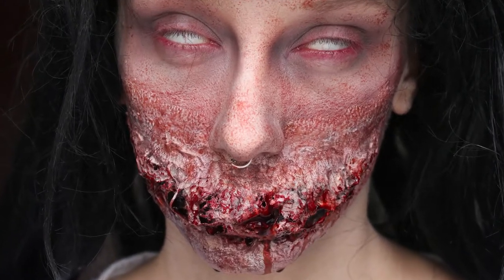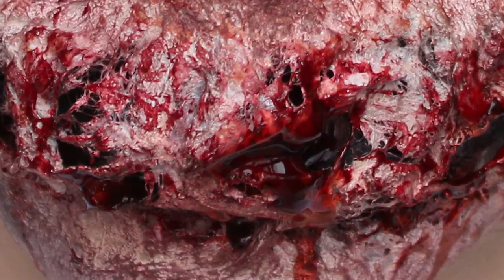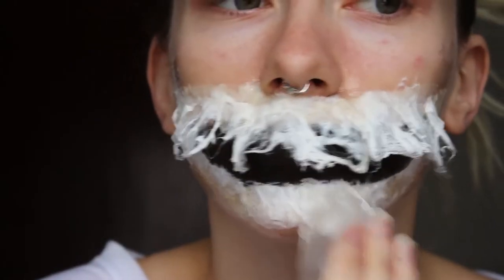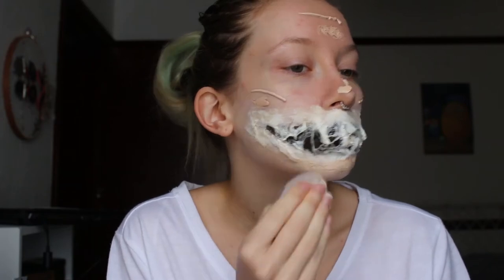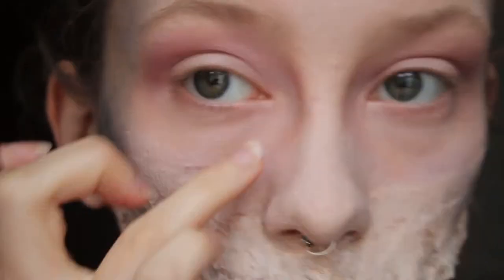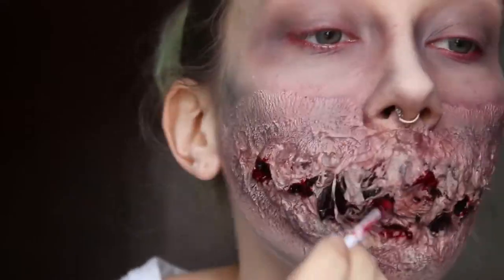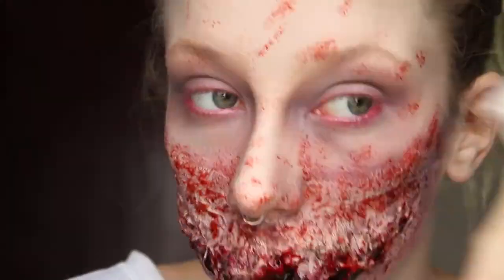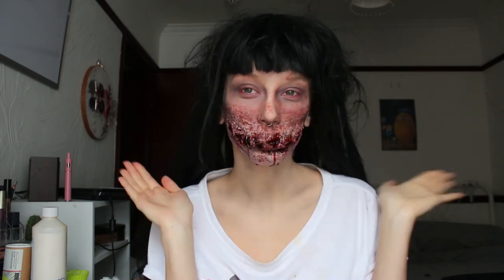torn zombie mouth | cruelty free | p4leandp1nkmakeup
AYO!

Today I'm showing you how to do a torn zombie mouth. This one is great for Halloween because you can wear whatever you like and still look creepy asf. (You can also get a straw through the gaps!!